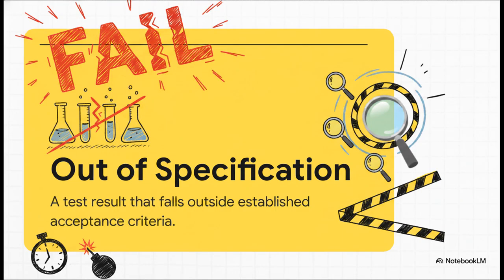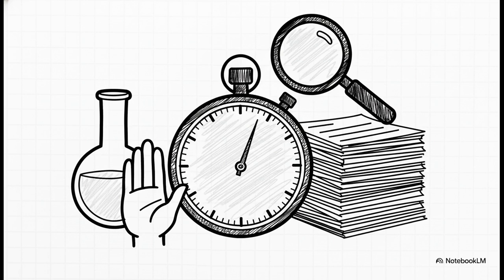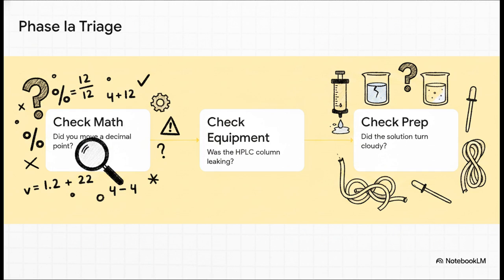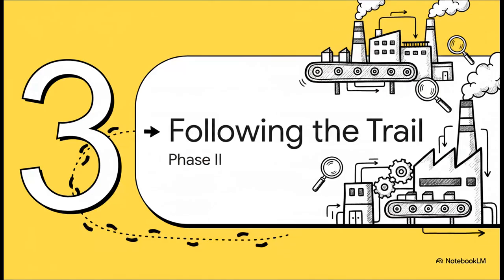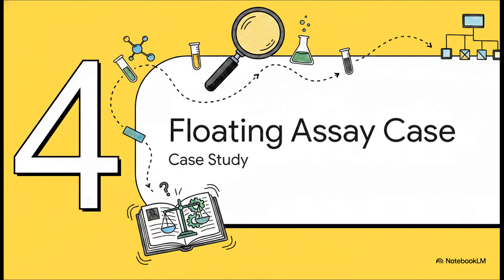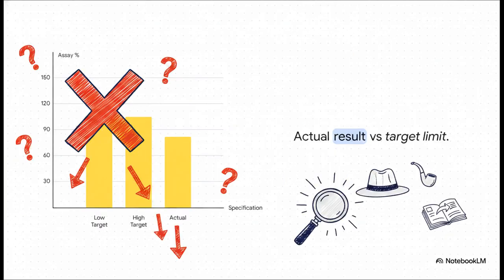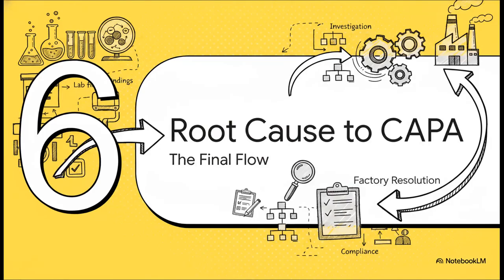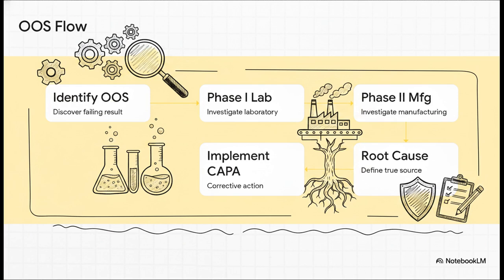Master OOS Investigations: An FDA-Ready Forensic Approach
Is your lab result a product failure or just a "dumb moment"? 🧪 Discover how to transform stressful Out of Specification (OOS) results into a logical, audit-ready forensic investigation.

In this explainer, we break down the complex FDA guidelines into a 6-phase roadmap that ensures regulatory compliance while saving your team hundreds of hours. Whether you are a Quality Assurance professional, a lab analyst, or a pharmacy student, this forensic mindset will change how you view lab errors forever.

​The "Dumb Moment" (Phase Ia): How to spot math and equipment errors instantly.
​The 6M’s Fishbone: A deep dive into Man, Machine, Methods, Materials, Mother Nature, and Measurement.
​The Floating Assay Case: A real-world mystery where the blender was the culprit.
​FDA Red Flags: The 4 mistakes that trigger Warning Letters (and how to avoid them).
​The CAPA Flow: Turning a failure into a long-term quality win.

​[Timestamps]
0:00 Intro: Putting on the Detective Hat
0:40 The 6-Phase Roadmap
0:58 Section 1: Initial OOS Discovery
1:31 Section 2: Interrogating the Lab (Phase I)
2:27 The 6M’s Fishbone Framework
3:05 Section 3: Following the Trail (Phase II)
4:37 Section 4: The Floating Assay Case Study
5:42 Section 5: FDA Red Flags & Warning Letters
6:31 Section 6: Root Cause to CAPA Flow